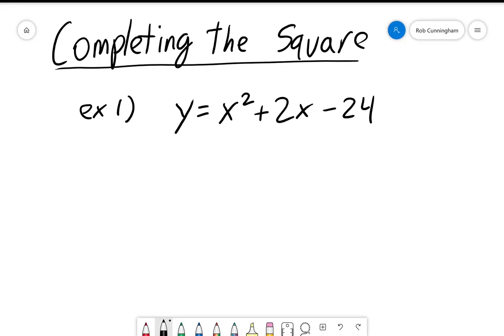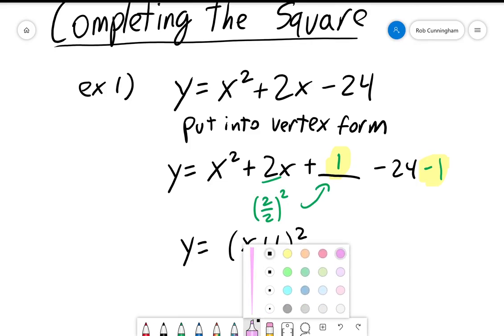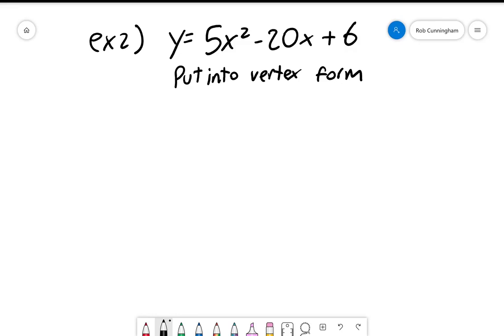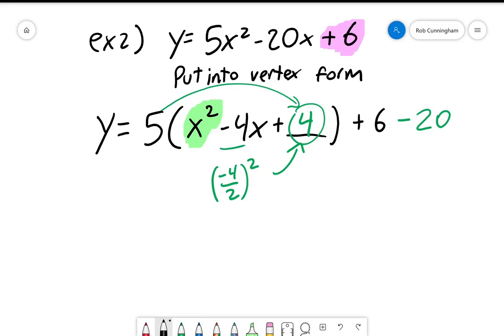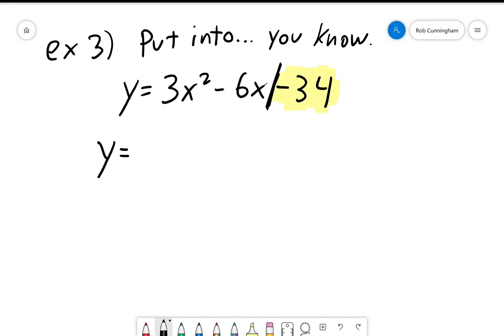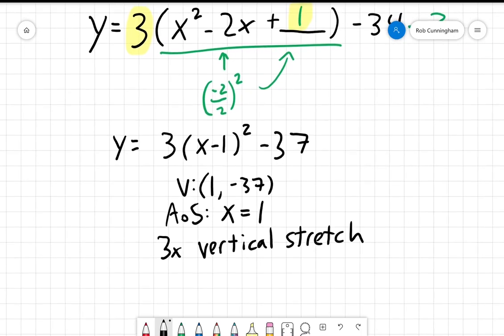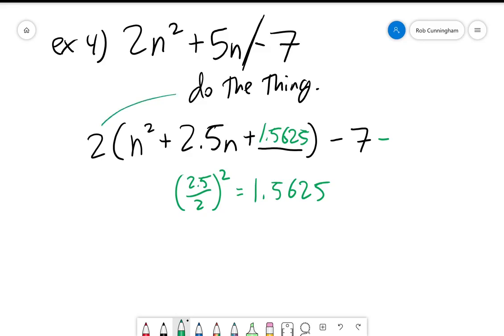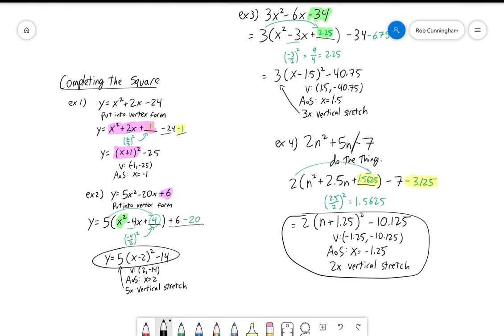Quadratics: Vertex Form and Completing the Square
This video was made for an IM2 class I taught, and may be missing context. In this video, I discuss completing the square, and how to use that technique to change a quadratic from standard form to vertex form.

After this video, try out these exercises!

Common Core standards:
HSA.REI.B.4, HSA.REI.B.4a, HSA.REI.B.4b, HSA.SSE.B.3, HSA.SSE.B.3b, HSF.IF.C.8, HSF.IF.C.8a